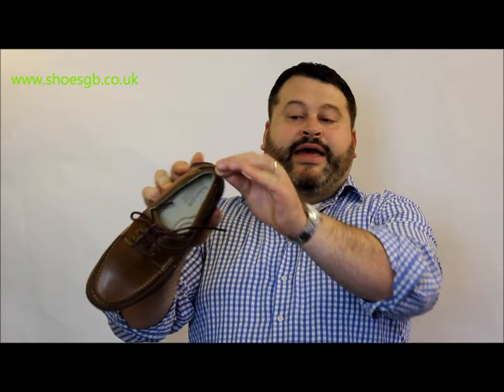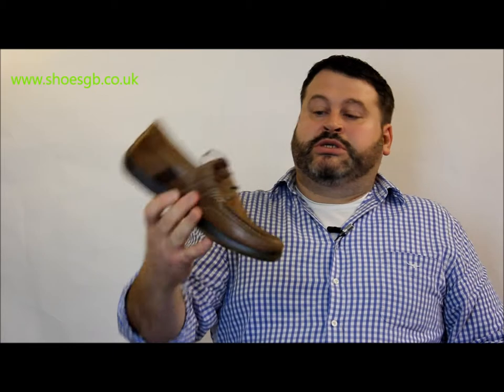Mark Bates reviews Timberland earthkeeper boat shoe for the ShoesGB network.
Mark Bates reviews Timberland earthkeeper boat shoes for the ShoesGB network, available